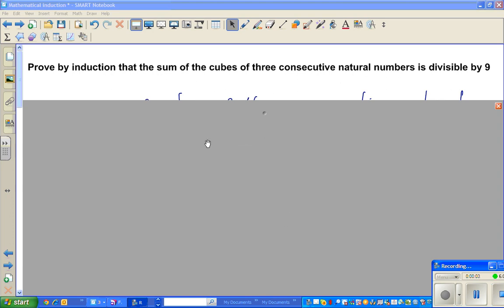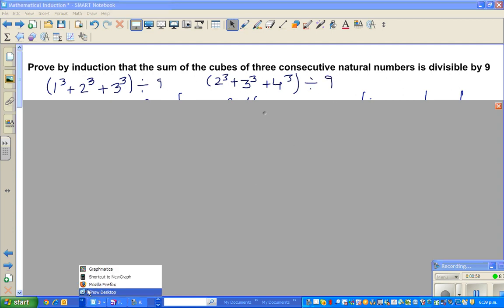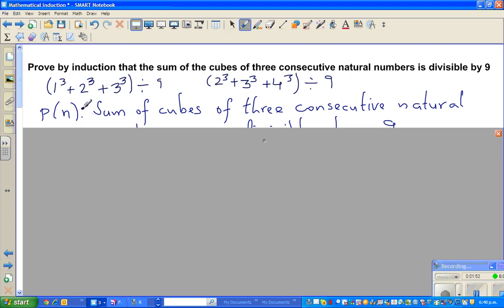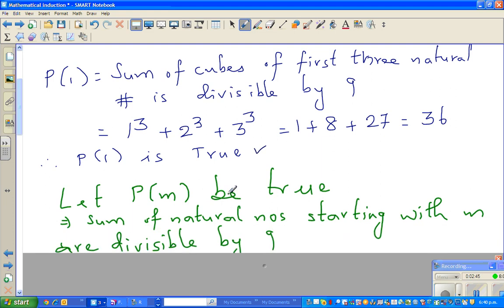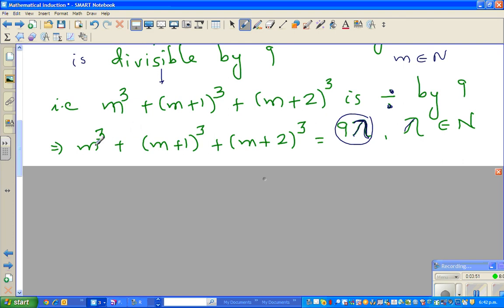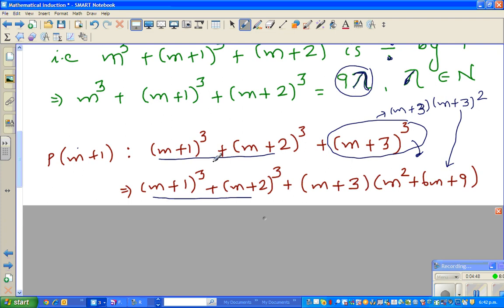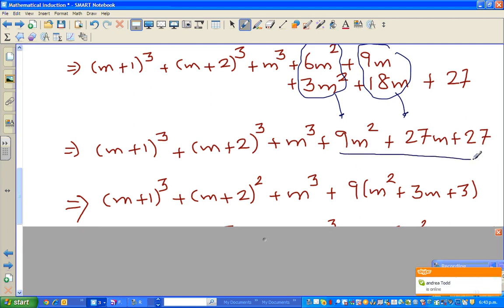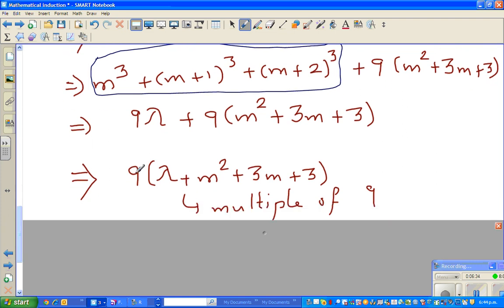Proof that the sum of cubes of three natural numbers is divisible by 9